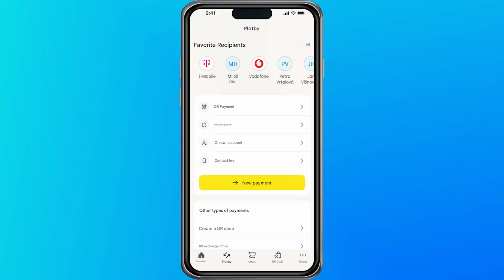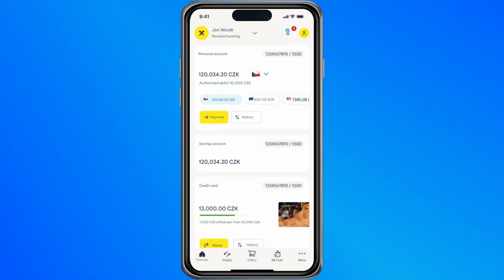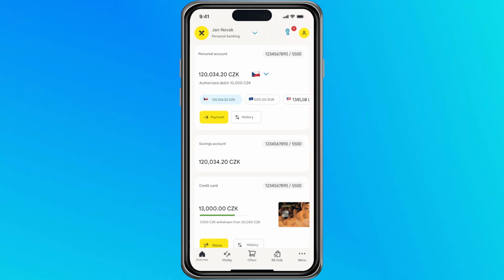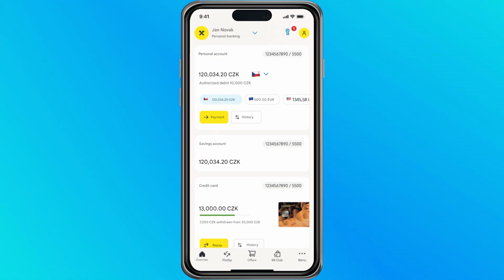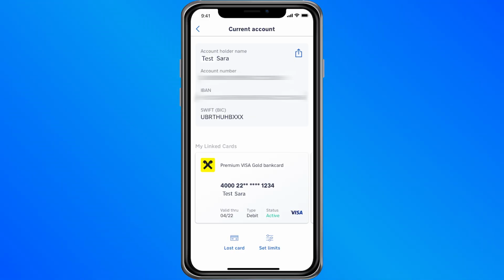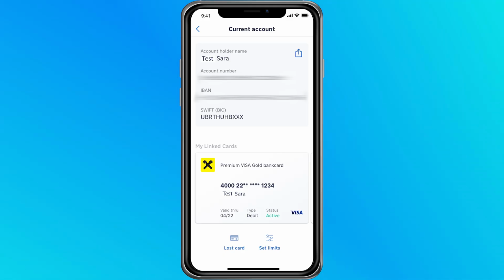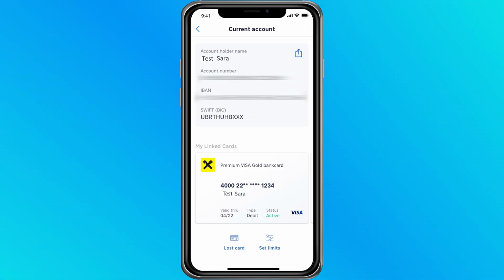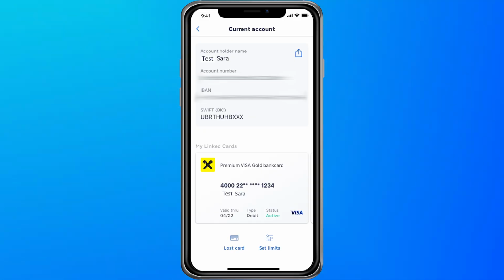How To Find IBAN On Raiffeisen Bank (2026) - Quick Tutorial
Need to find your IBAN on Raiffeisen Bank? In this quick tutorial, we show you where to locate your IBAN using the Raiffeisen Bank mobile app or online banking. You’ll learn how to access your account details, view your IBAN number, and use it for international transfers or payments. If you need your IBAN for sending or receiving money, this guide walks you through the exact steps to find it quickly.